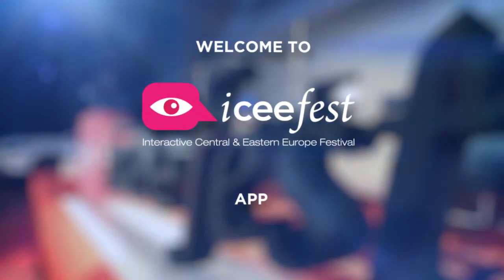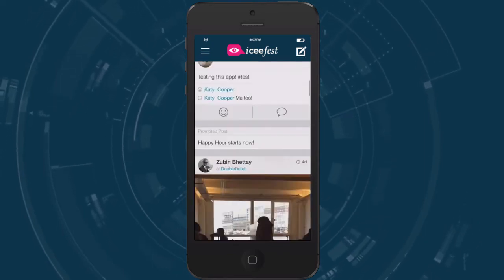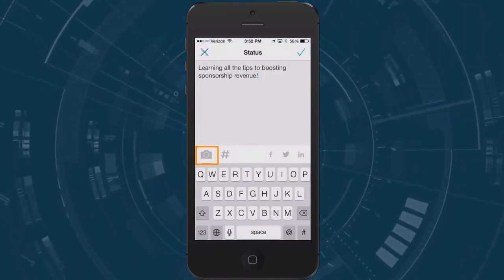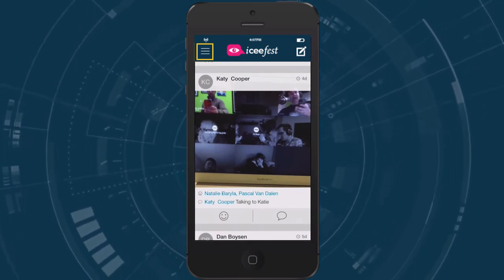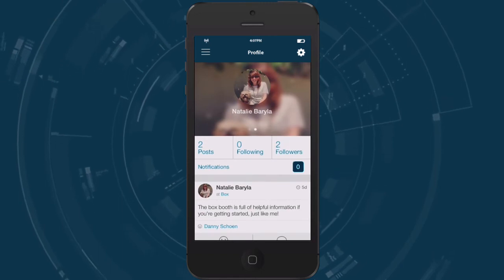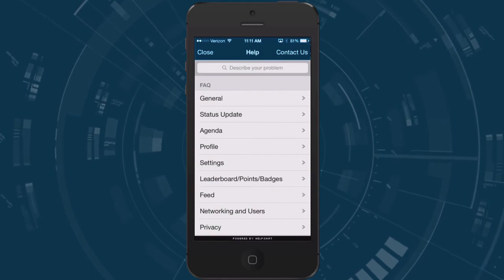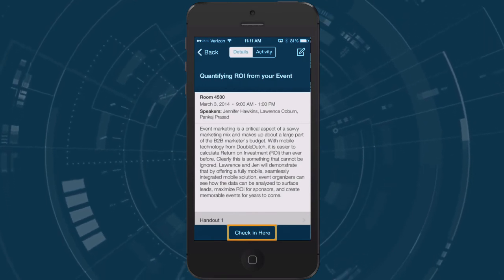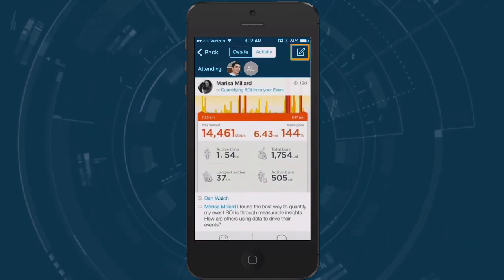ICEEfest App Tutorial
Our ICEEfest 2015 App s an exclusive community, available only for attendees, speakers and ICEEfest partners.